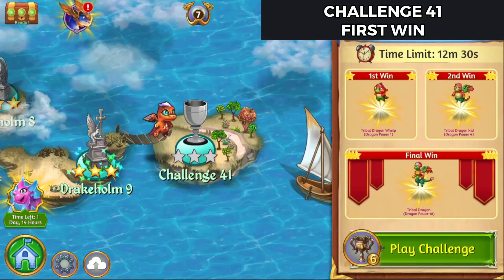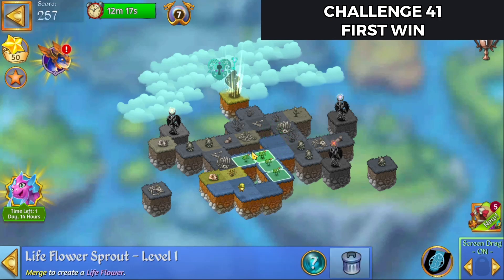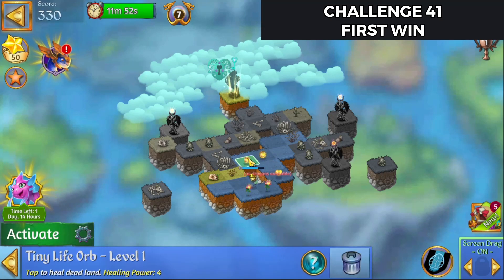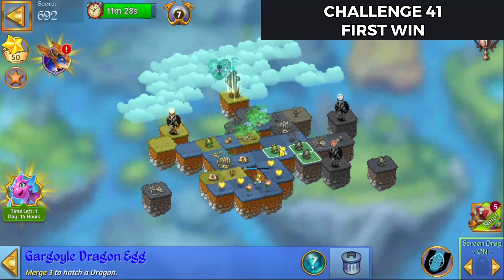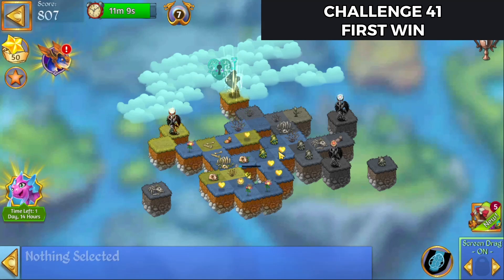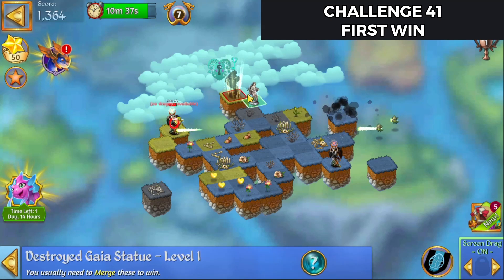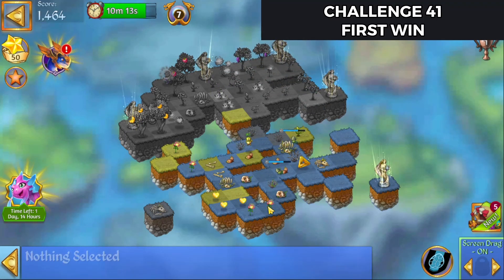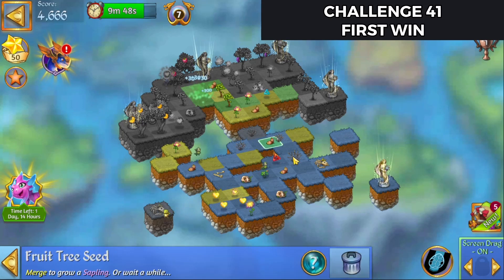Merge Dragons | Challenge 41 First Win | With Commentary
In this video I complete Challenge 41 for the first time  in Merge Dragons!   This is commentated play.

Happy Merging

Merge Dragons Friend Code:  xvdgowixgn
Merge Witches Friend Code: JSOAXFQWGG
Merge Magic Friend Code: CDHCCDAVUU